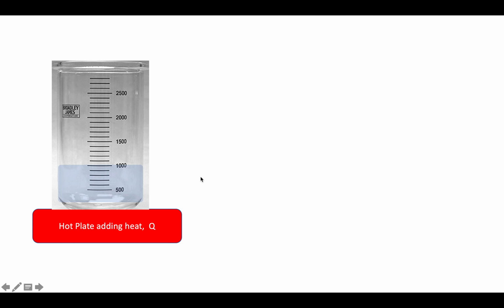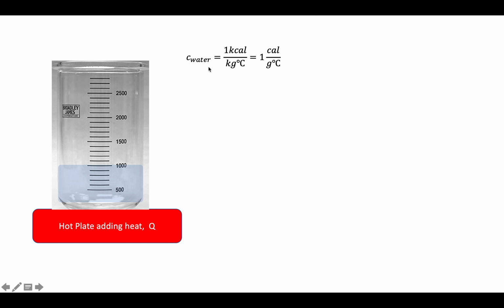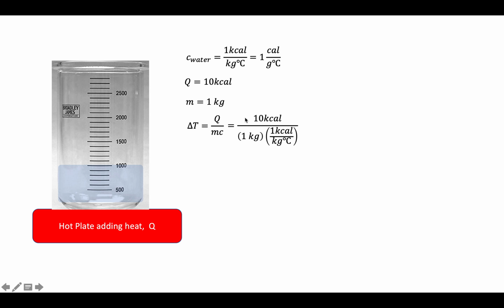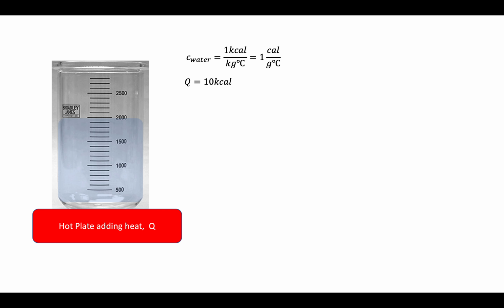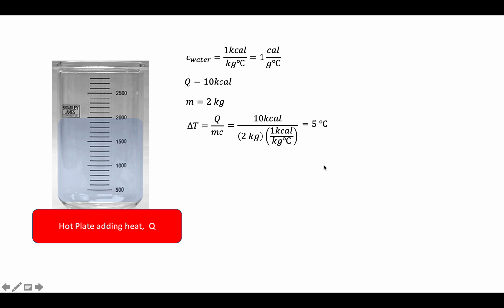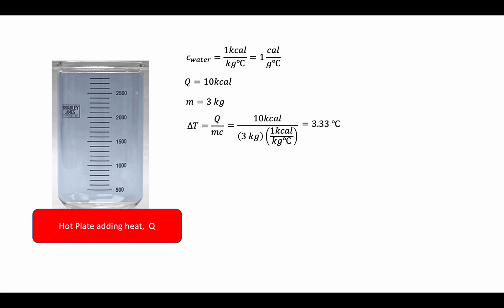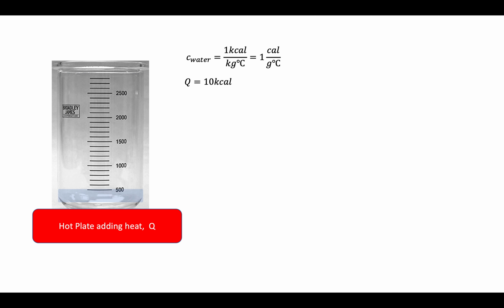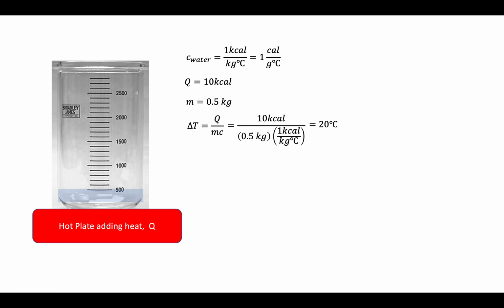Heat1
In this example, we consider how the change in temperature of water is affected by the amount of mass.